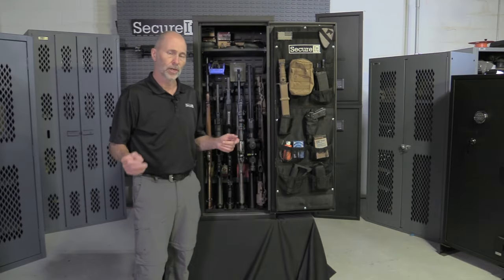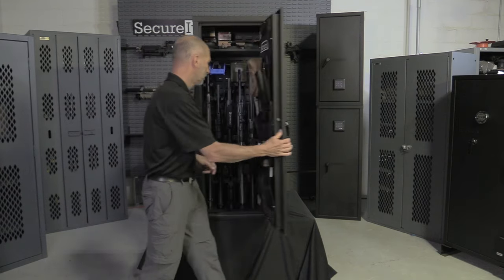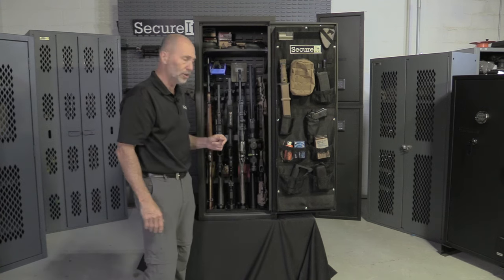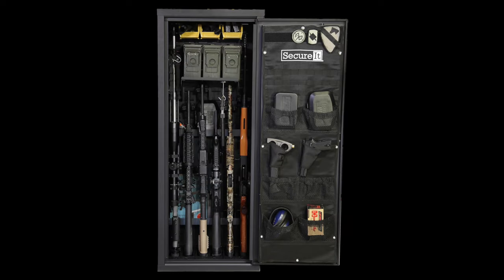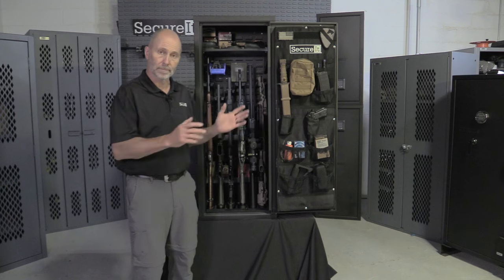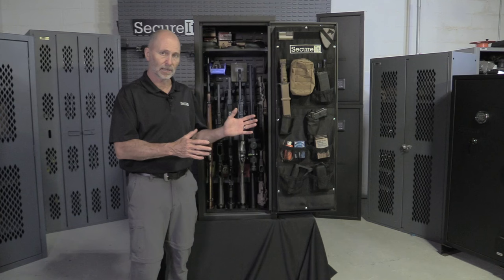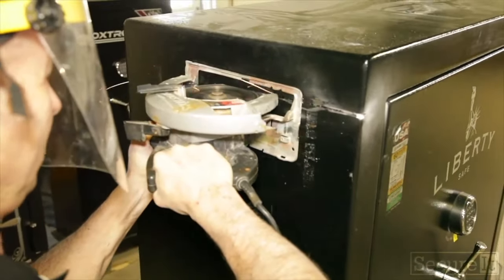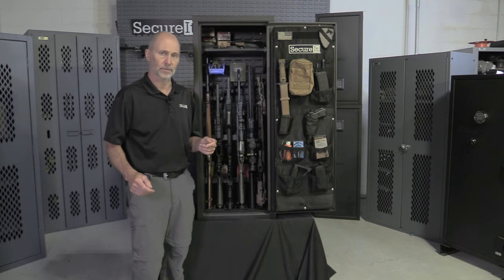The SecureIt Agile™ Ultralight Gun Safe Overview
Interested in learning more about the SecureIt Agile™ Ultralight Gun Safe? Our CEO Tom Kubiniek breaks down everything you need to know about our ultralight, modular gun safe, and why you should consider it to properly store your firearm collection.